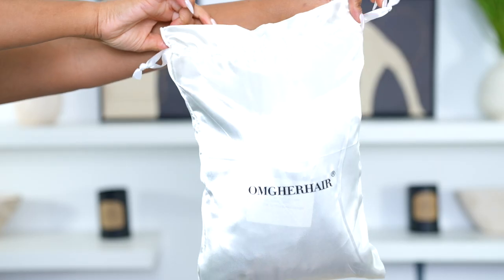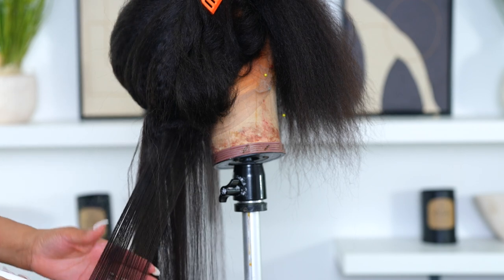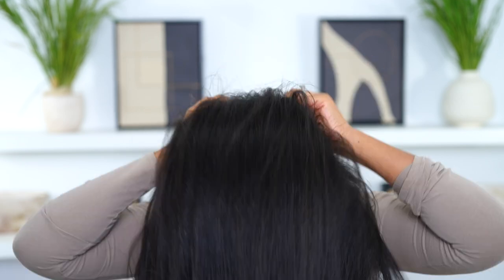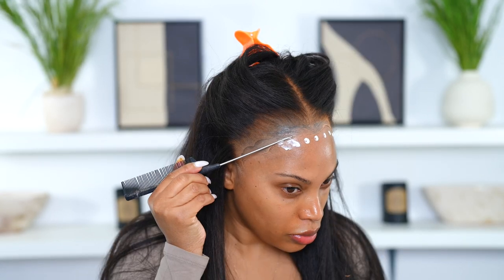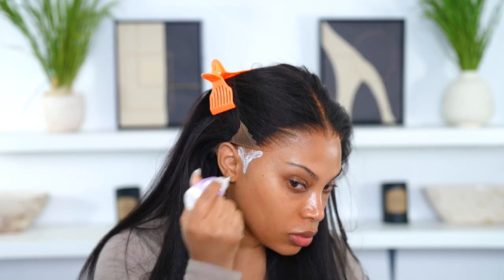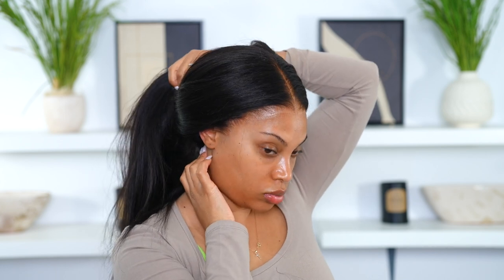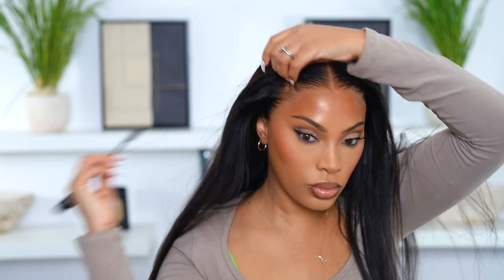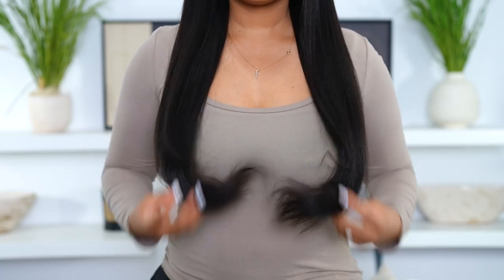THE ULTIMATE CLEAN HAIR LINE !!! 360 WIG INSTALL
𝐒𝐚𝐯𝐞 $𝟑𝟎 𝐎𝐅𝐅 𝐎𝐯𝐞𝐫 $𝟏𝟕𝟗 | 𝐂𝐨𝐝𝐞: rosh30

Length: 22 inch
Density: 180%
Color: Natural
Size: Small

√ Pre-Plucked Hairline Front & Back
√ High Ponytail & Buns Available
√ Hidden Adjustable Elastic Band